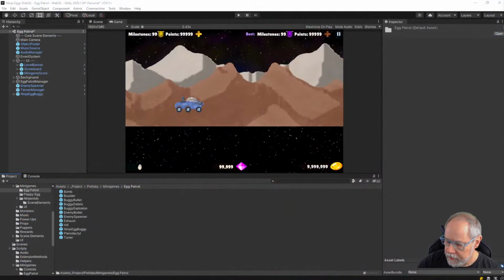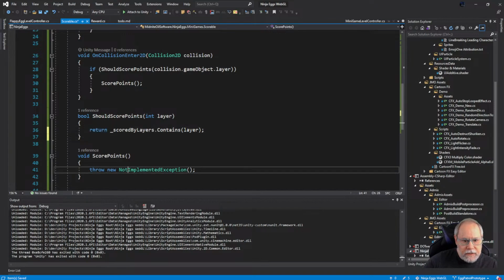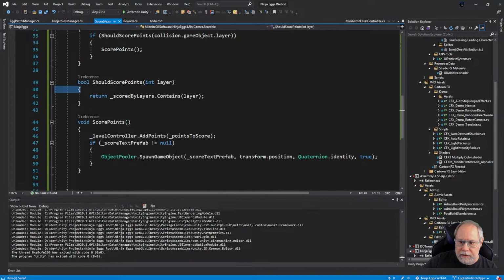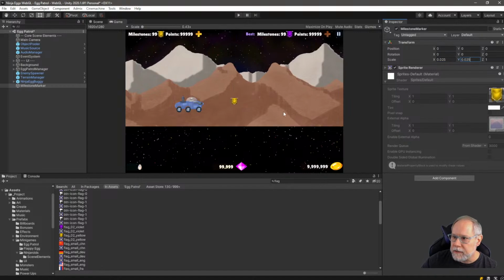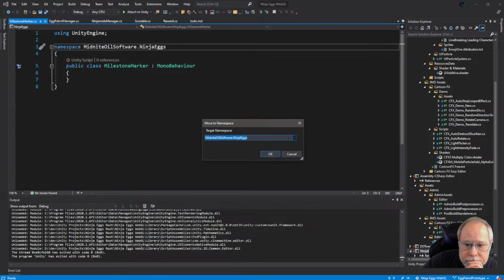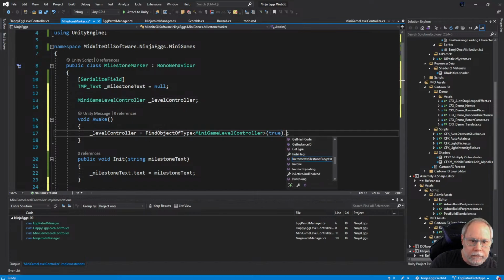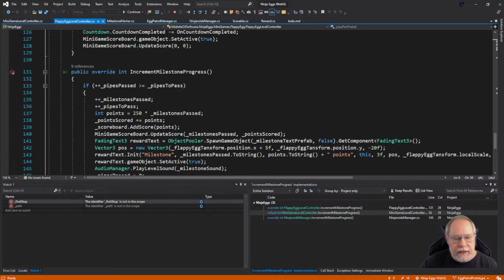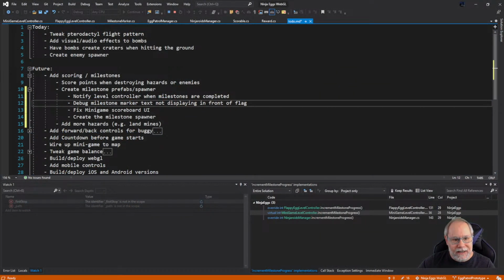Livestream-09: Ninja Eggs (Egg Patrol) - Add scoring and milestones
In this livestream I will continue working on Egg Patrol, a Moon Patrol clone which I'm adding as a minigame to Ninja Eggs.

I'll be adding scoring for destroying hazards and enemies and also milestones.
0:00 - Prelude
4:13 - Intro
4:25 - Welcome
5:00 - Recap / agenda
8:10 - Adding scoring
25:30 - Displaying fading text effect when scoring points
33:00 - Creating milestone prefab
1:12:45 - Passing milestone works!!!
1:13:00 - Outro

Ninja Eggs is an Unity2D Angry Birds clone featuring hand-drawn art inspired by artist, illustrator, teacher Mark Kistler of PBS fame (Secret City, Imagination Station).